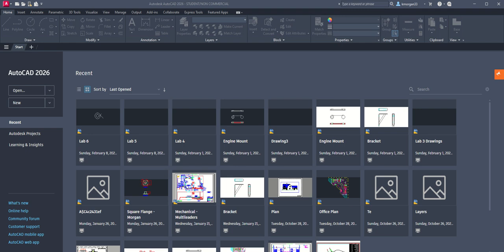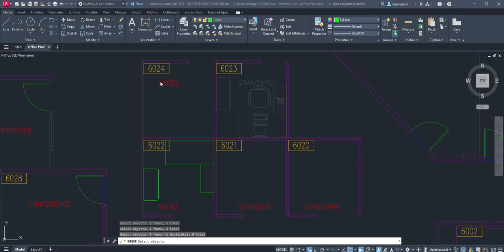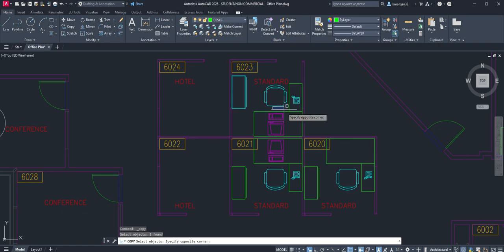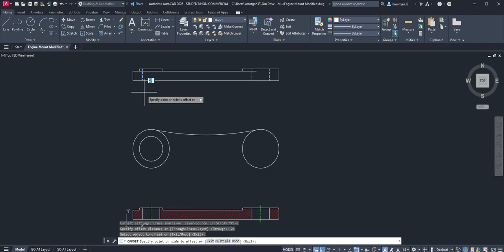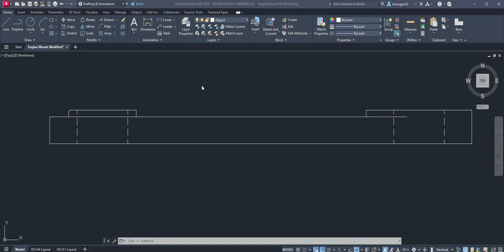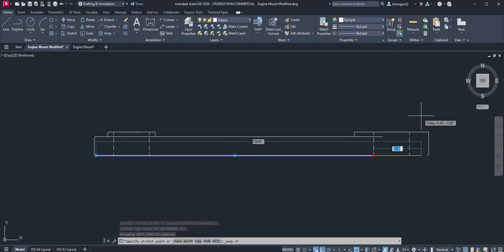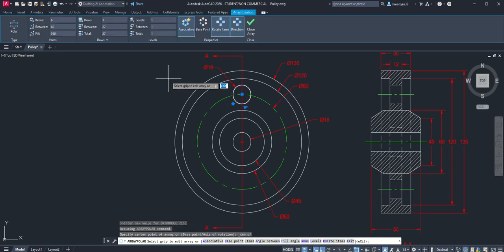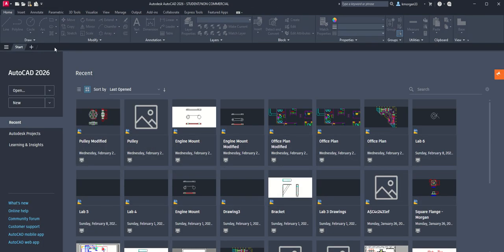AutoCAD Modify Panel Commands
AutoCAD Modify Panel Commands - AutoCAD Foundations
Engineering Principles for Technicians: A Practical Workbook Using AutoCAD. Learning Technical Drawing from the Ground Up (AutoCAD and Technical Drawing for Engineering Technicians 1)
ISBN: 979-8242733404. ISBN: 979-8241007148